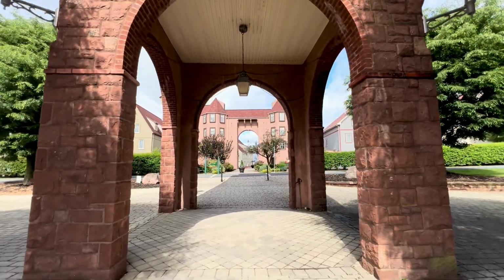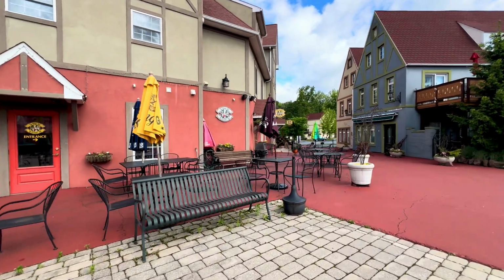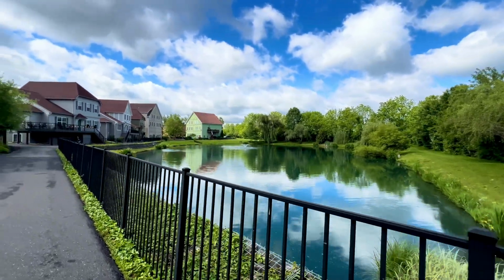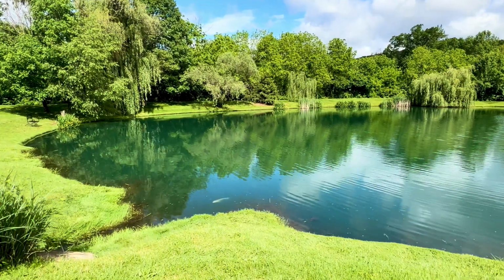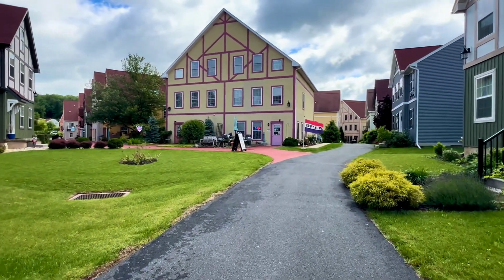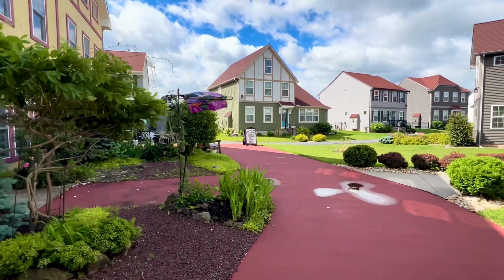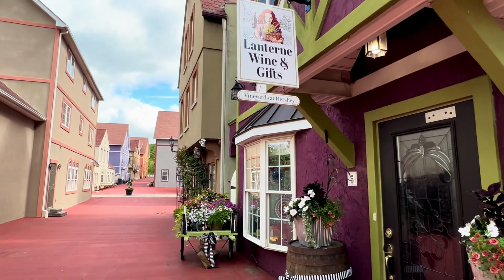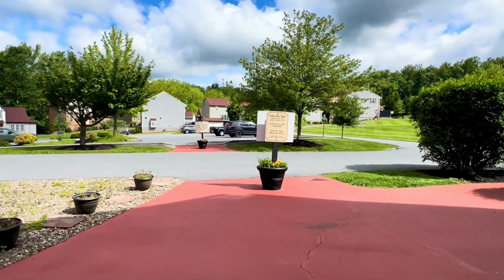Lancaster County’s Most Unique Place to Shop & Stroll! Stoudtburg Village! Adamstown, PA!